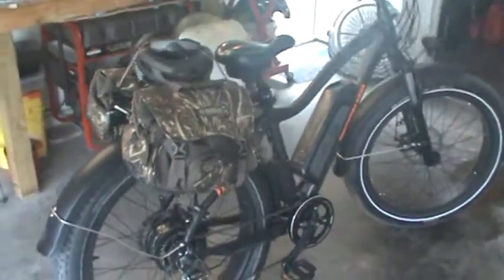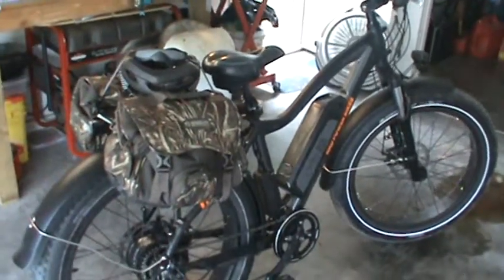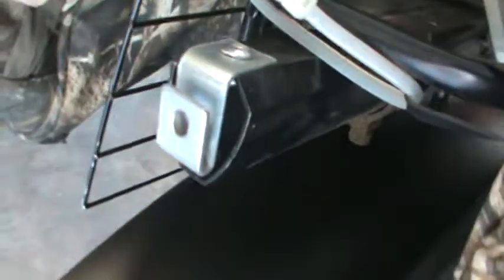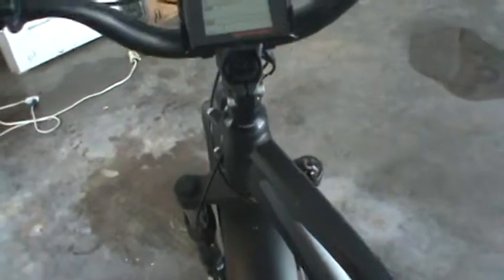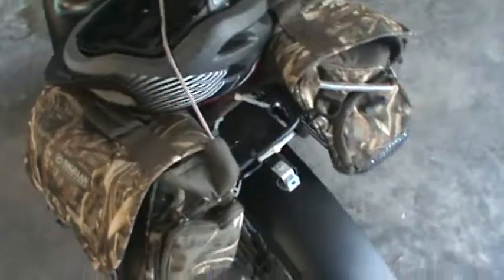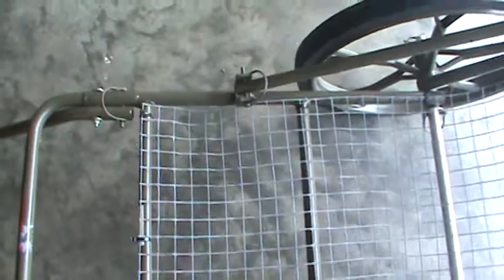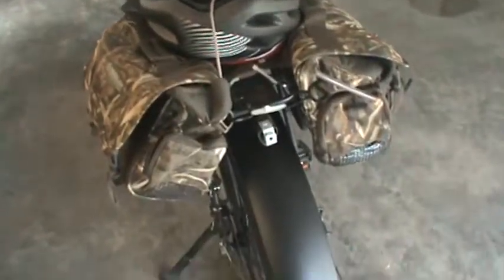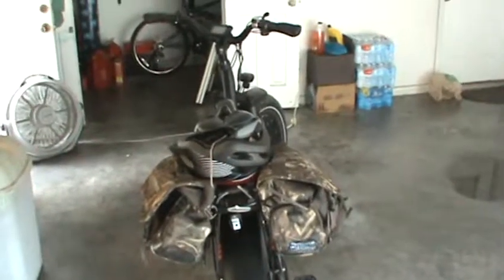Hunting Ebike mods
Showing some of the mods/fix ups on my hunting ebike, including the bike and the game cart.